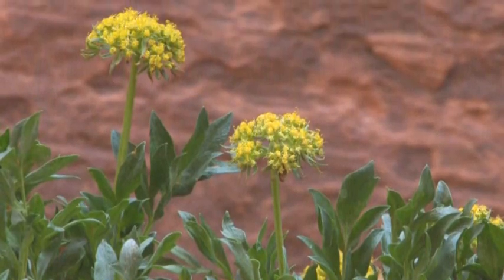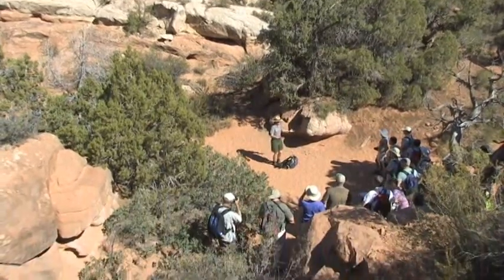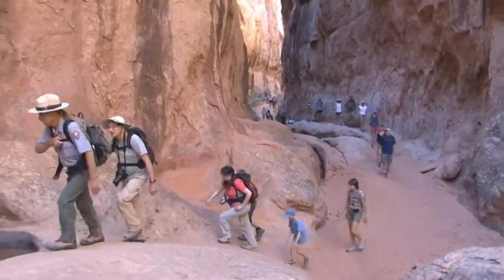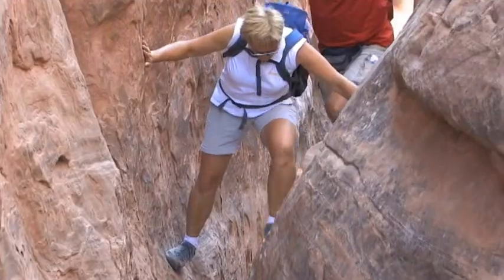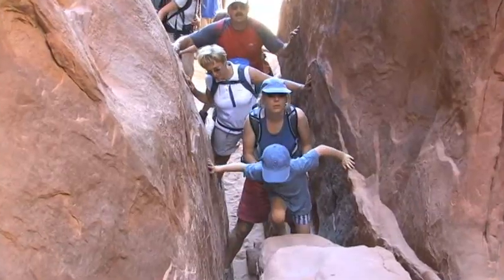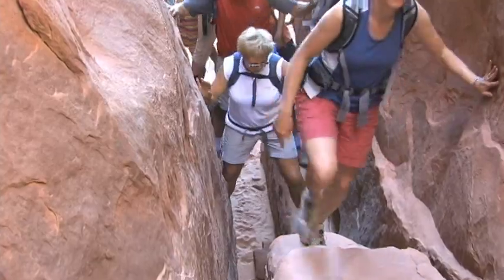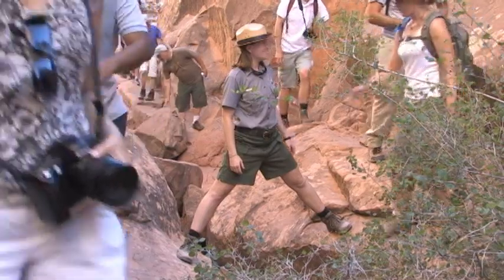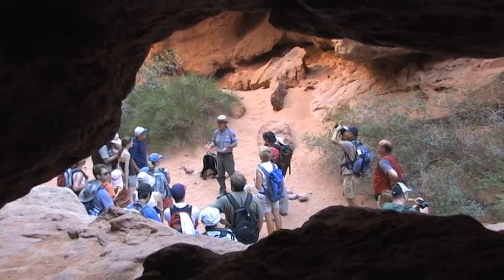Visiting the Fiery Furnace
Wondering what to expect on a guided hike through the Fiery Furnace? This video will give you a quick glimpse at some of the challenges encountered on the tour. Once you're ready, you can make a reservation